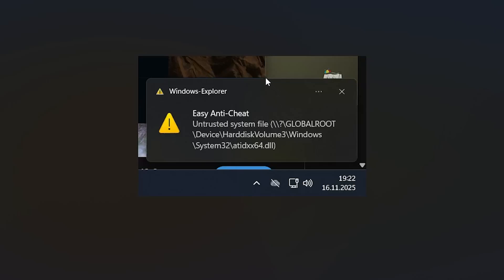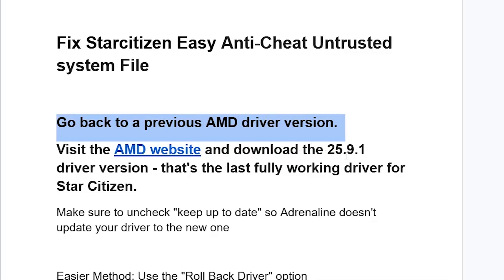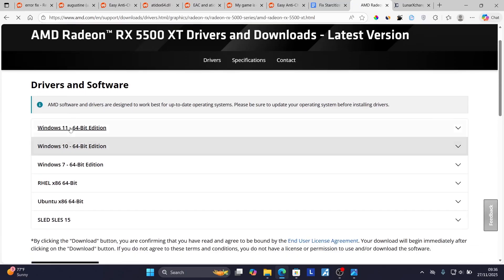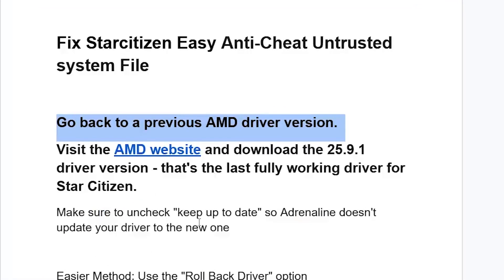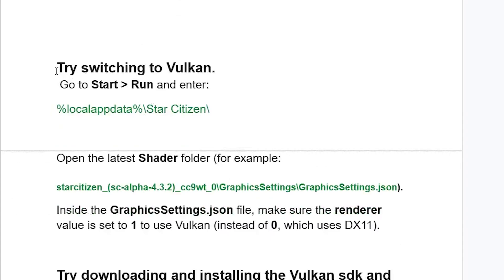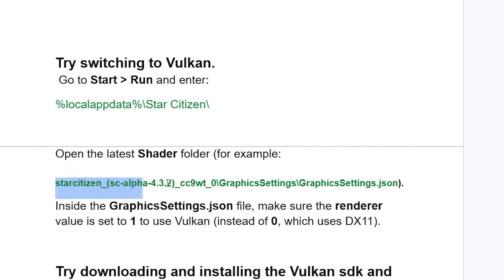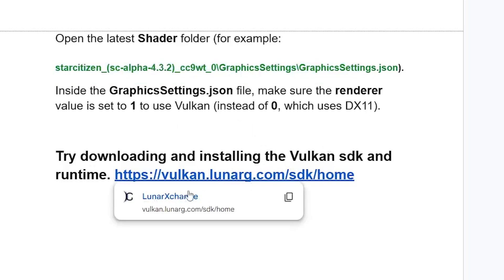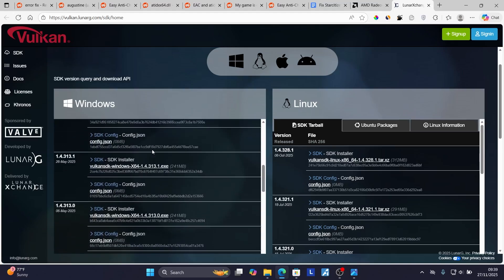Fix Star Citizen Easy Anti-Cheat Untrusted System File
Star Citizen Easy Anti-Cheat Untrusted System File with a directory GLOBALROOT\Device\HardDiskvolume\Windows\System32\atidxx64.dll

To resolve this Error follow the steps below
Go back to a previous AMD driver version.
Visit the AMD website and download the 25.9.1 driver version - that's the last fully working driver for Star Citizen.
Make sure to uncheck "keep up to date" so Adrenaline doesn't update your driver to the new one

Easier Method: Use the "Roll Back Driver" option
Open Device Manager by searching for it in the Start menu.
Expand the Display adapters section.
Right-click on your AMD graphics card and select Properties.
Go to the Driver tab.
If the Roll Back Driver button is active, click it and follow the on-screen prompts.

Try switching to Vulkan.
 Go to Start → Run and enter:
%localappdata%\Star Citizen\

Open the latest Shader folder (for example:
 starcitizen_(sc-alpha-4.3.2)_cc9wt_0\GraphicsSettings\GraphicsSettings.json).
Inside the GraphicsSettings.json file, make sure the renderer value is set to 1 to use Vulkan (instead of 0, which uses DX11).